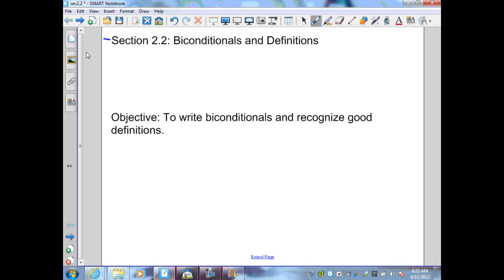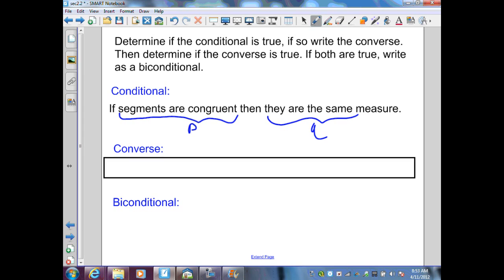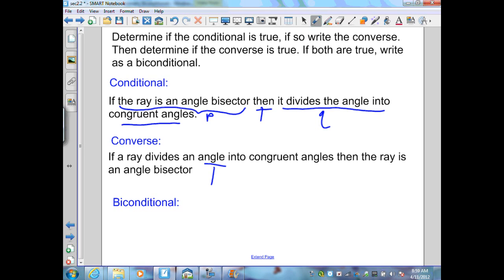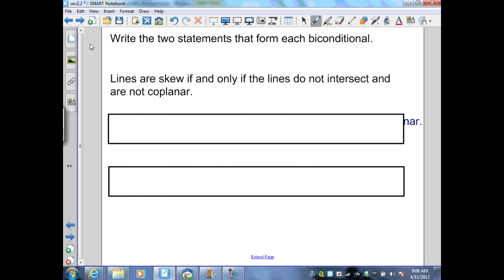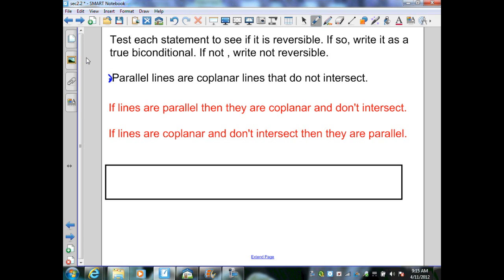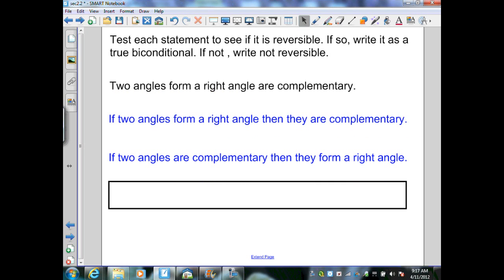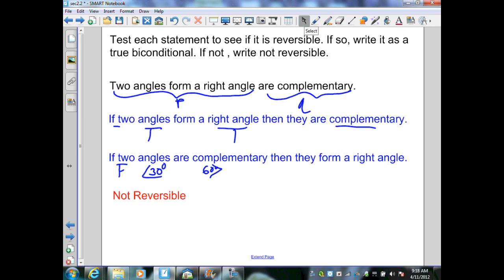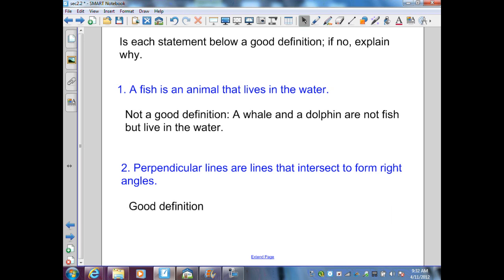Sec2.2 Geometry Biconditionals.wmv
To determine truth values and write reversible statements as biconditionals.